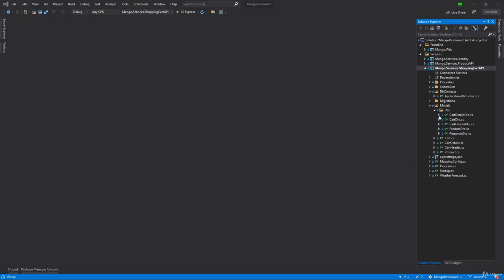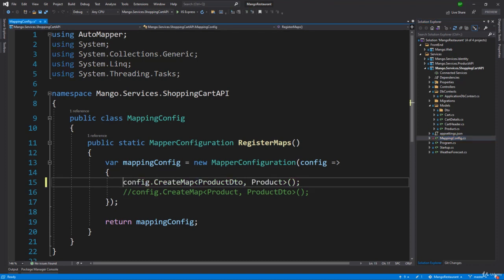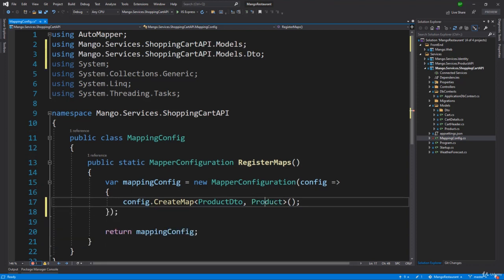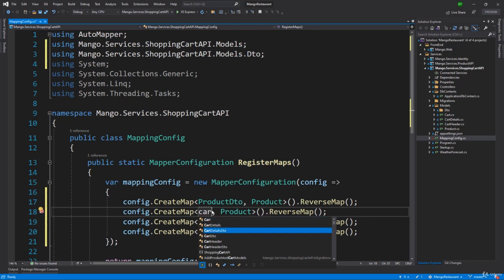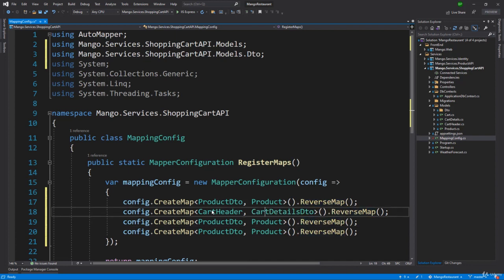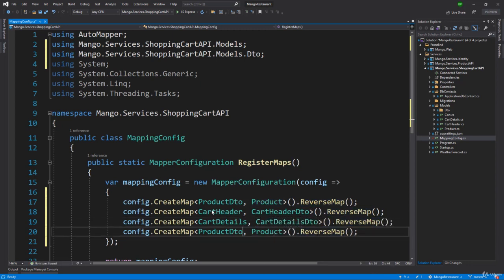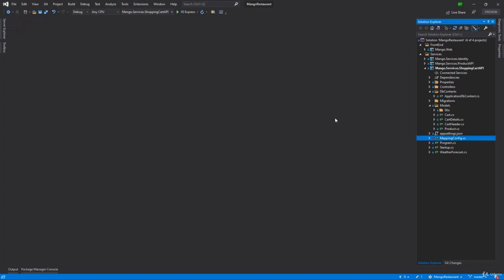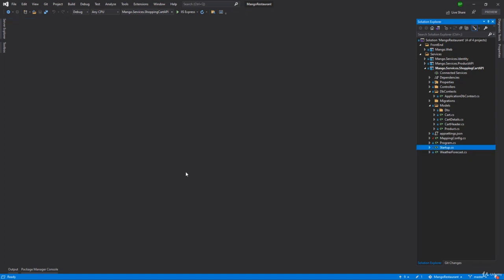Part 65 : Mapping Configuration for Shopping Cart